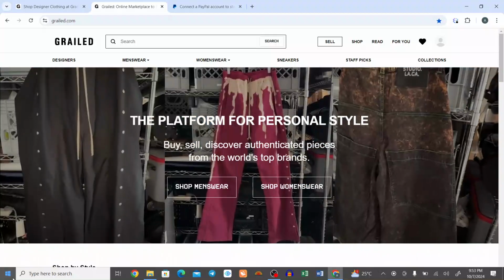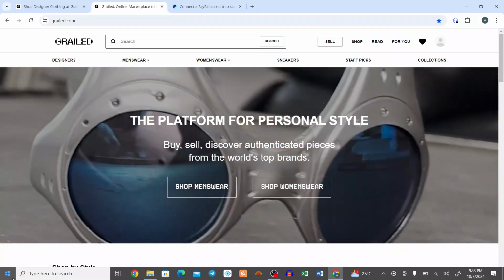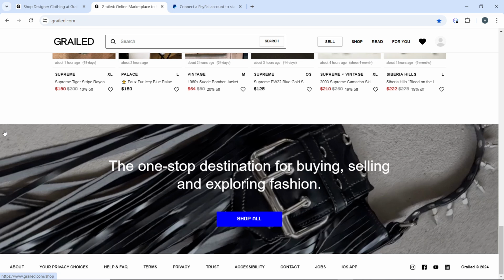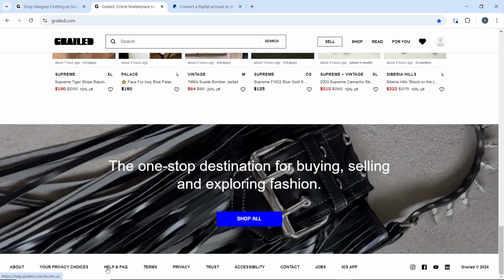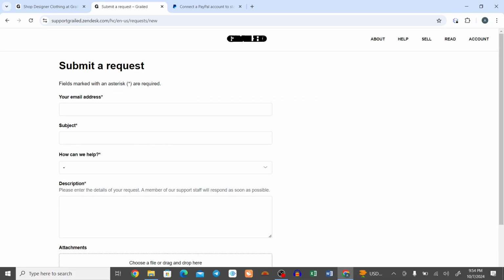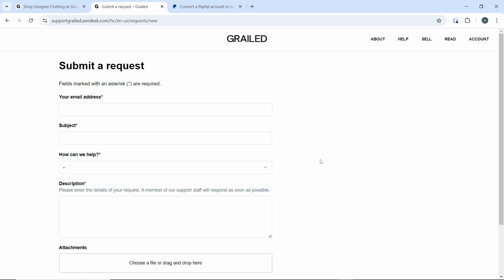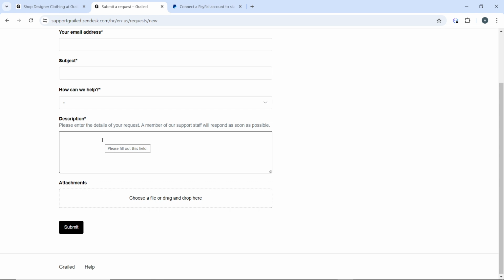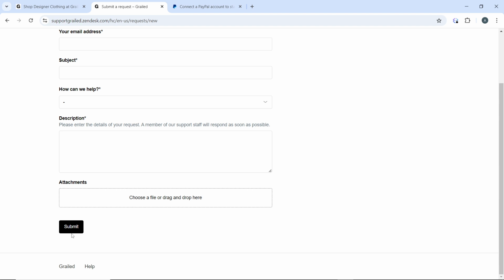How to Contact Grailed Support for Help (Quick Tutorial)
In this video I will show you How to Contact Grailed Support for Help. It would be good if you watch the video until the end so that you don't miss important steps.